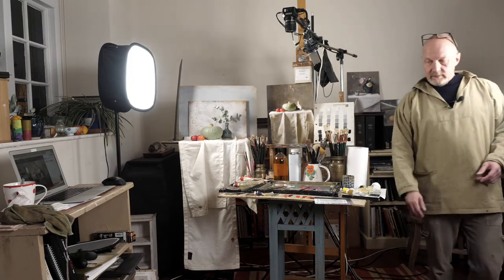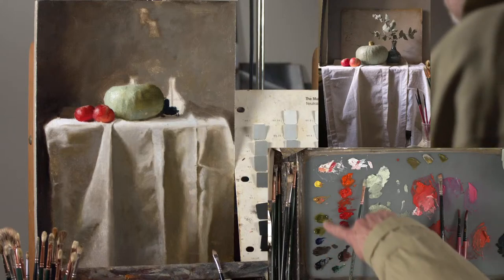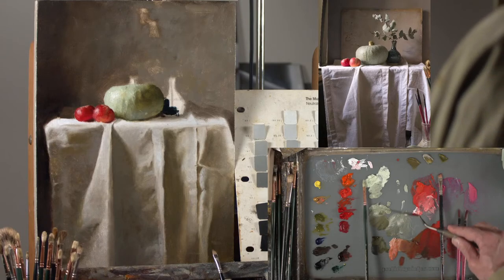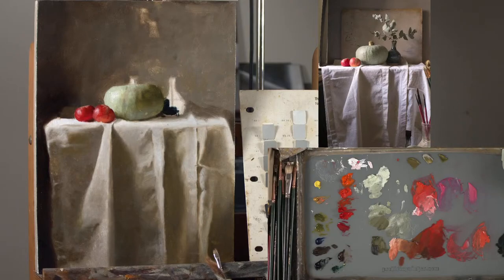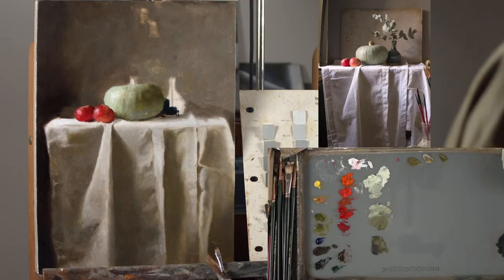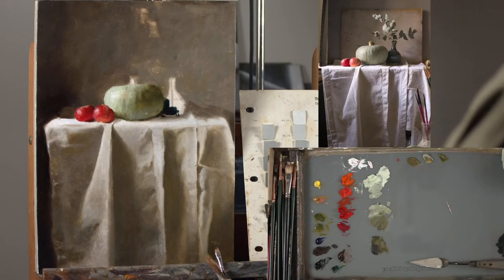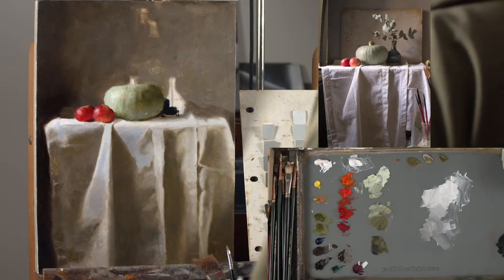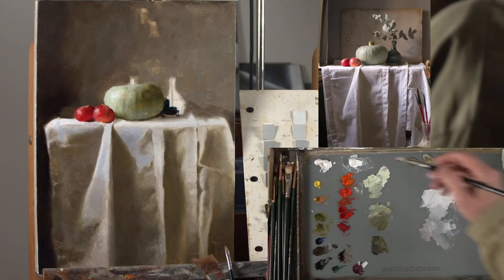Apple and Squash Painting, Session Two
I've made some progress, but my painting has terrible sinking in! Especially the cloth. Time to oil out and repaint parts of it today.